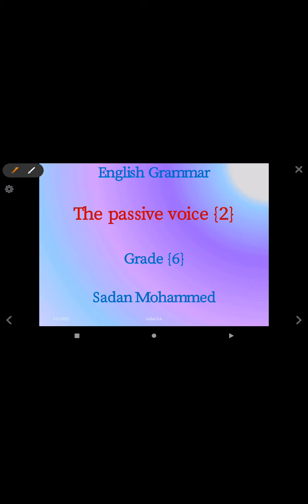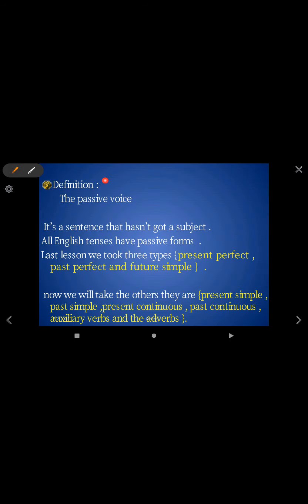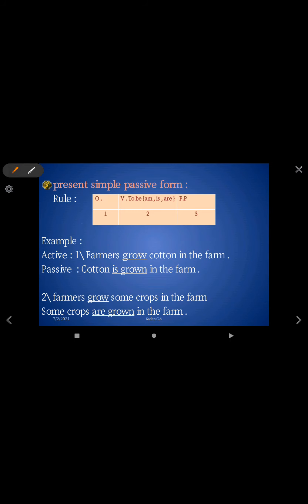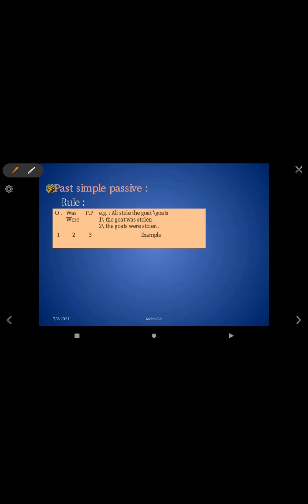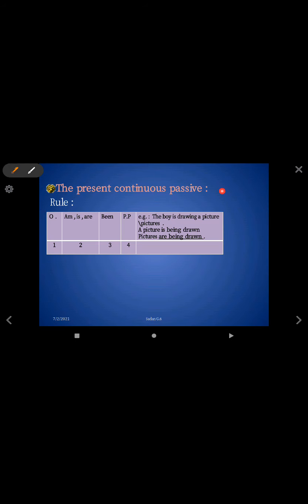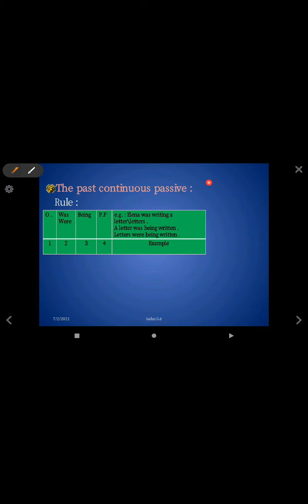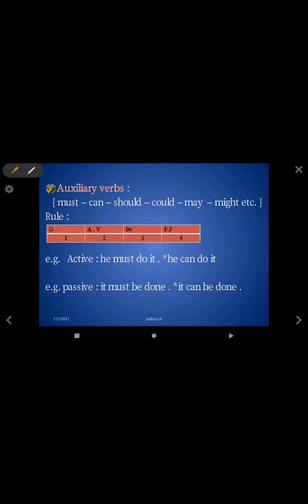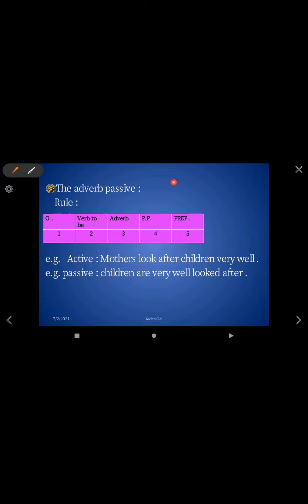English grammar (passive voice 2) for grade 6 international schools.